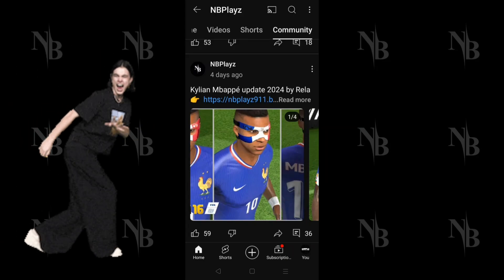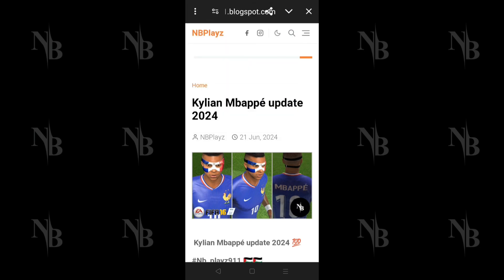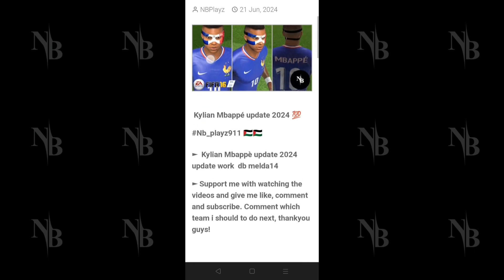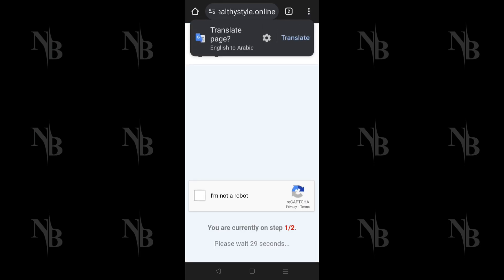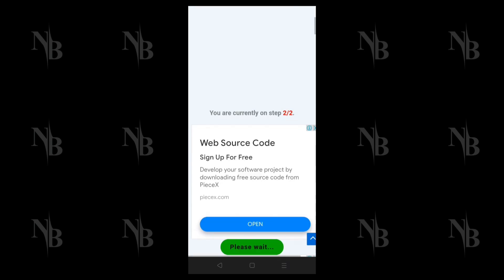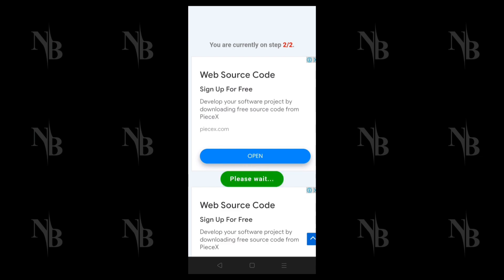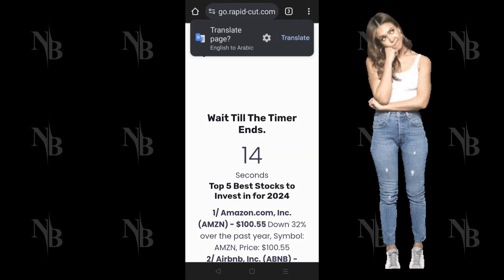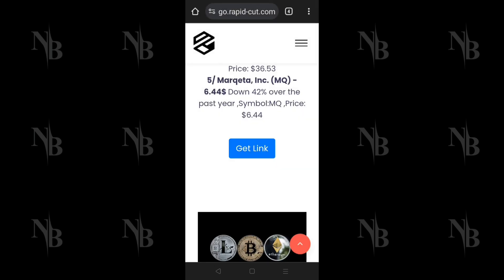| TUTORIAL VIDEO | - HOW TO DOWNLOAD FILES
[[ TUTORIAL VIDEO] ‪@Nb_playz911‬​

Comment which team i should to do next, thankyou guys!